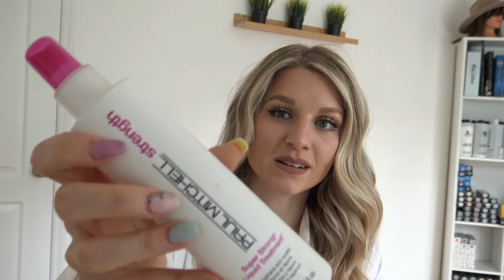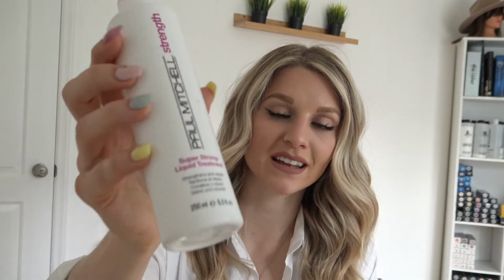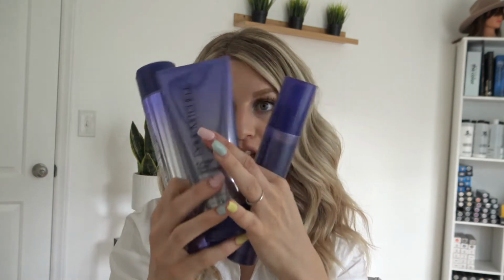Blonde Haircare - A Stylists Perspective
Telling you all the products and things you need to do to take care of your blonde hair and keep it shiny, healthy and nourished! All products are linked below and you can ask me any question you hav about blonde hair if I did not answer it in the video!

Product Links:
Super Strong Liquid Treatment
Forever Blonde Shampoo
Forever Blonde Conditioner
Platinum Blonde Shampoo, Conditioner, and Toning Spray
Awapuhi Shampoo
Awapuhi Cream Rinse
Awapuhi Styling Treatment Oil
Awapuhi Shine Spray
Neuro Protect Heat Protectant
Neuro Prime (blowouts)